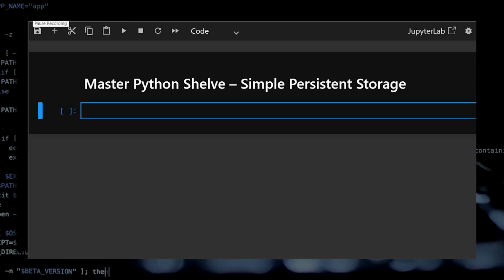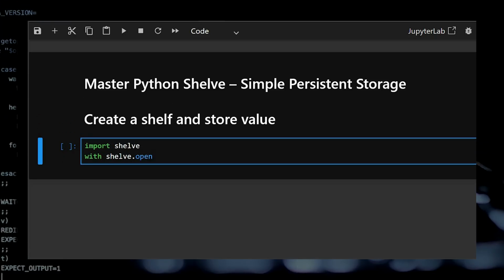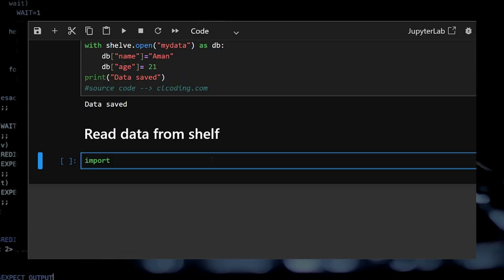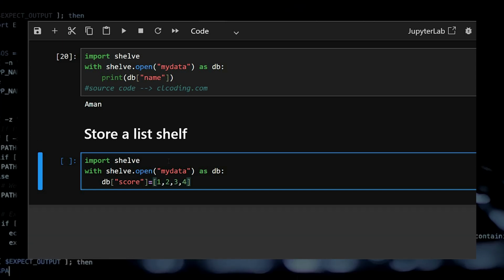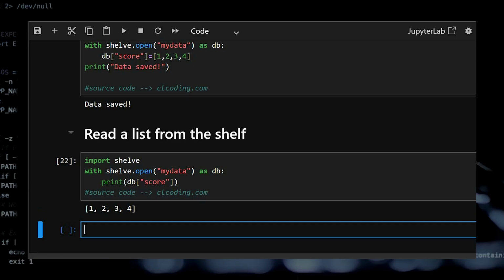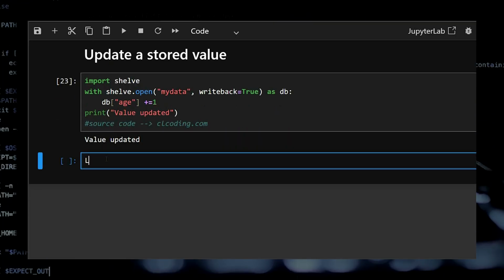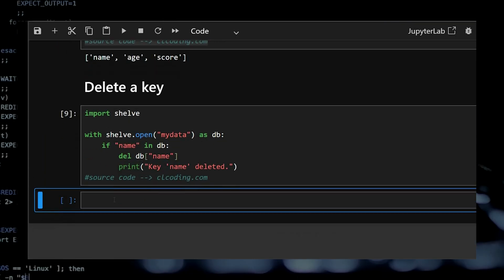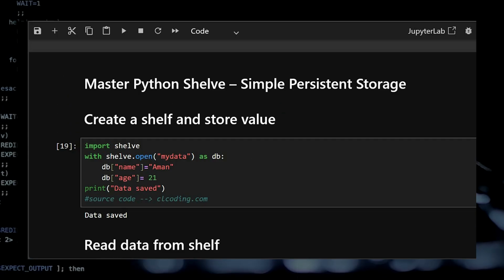Master Python Shelve – Simple Persistent Storage